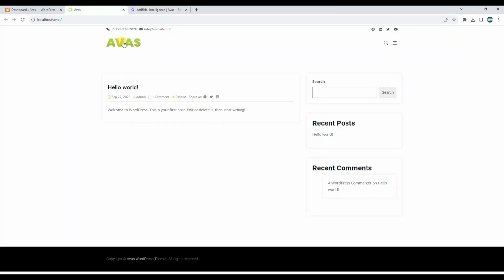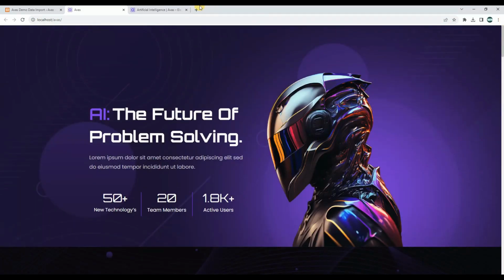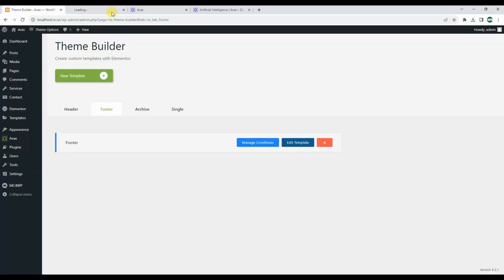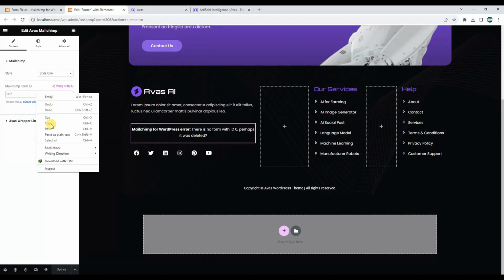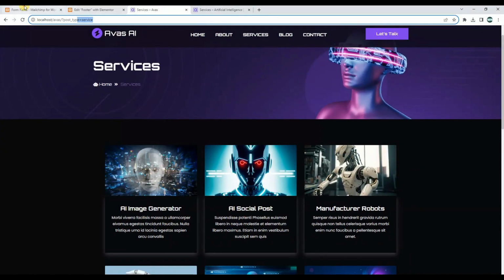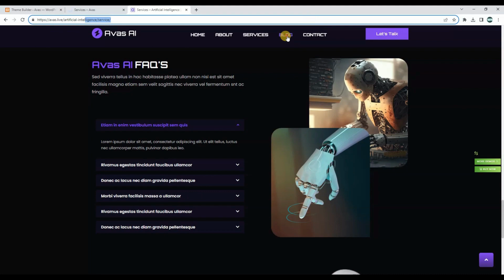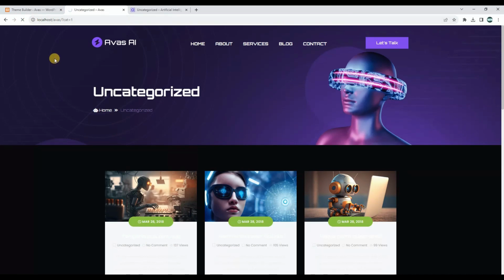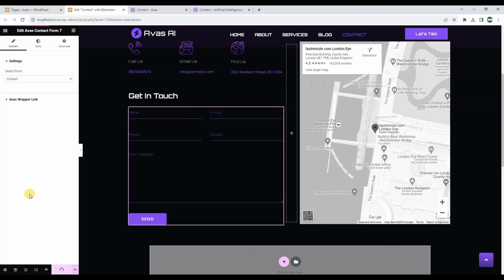Artificial Intelligence demo setup for Avas Elementor WordPress Theme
In this video documentation, we will show how to import the Avas Artificial Intelligence demo and set the Elementor header, footer, archive page, etc.